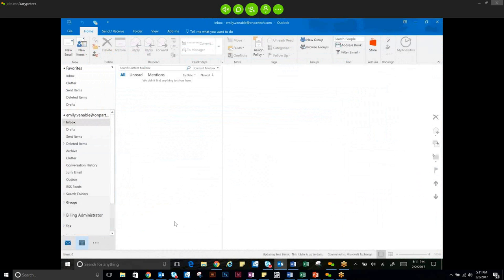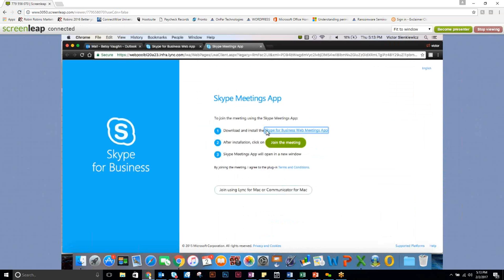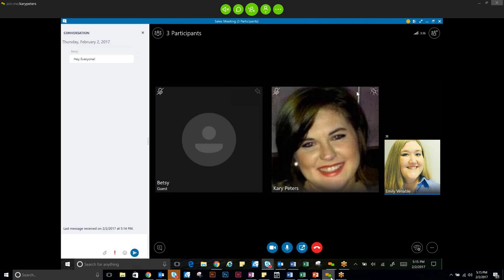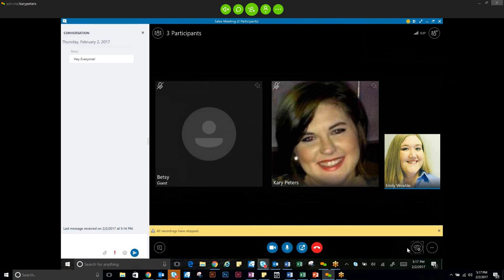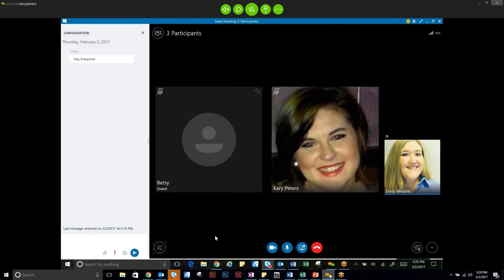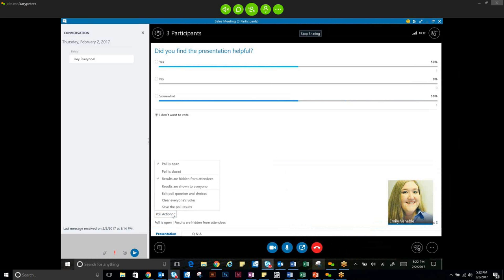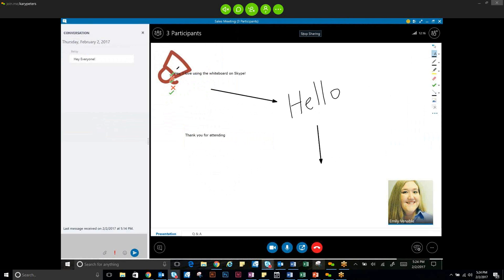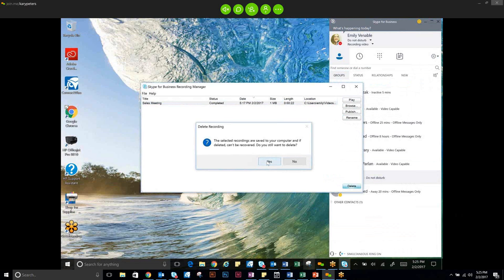Skype For Business Meeting Recording